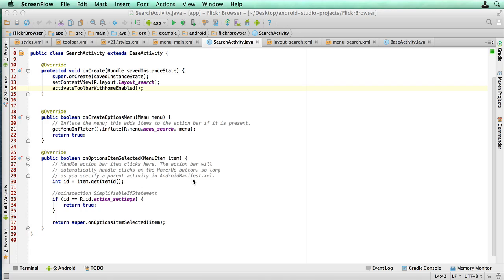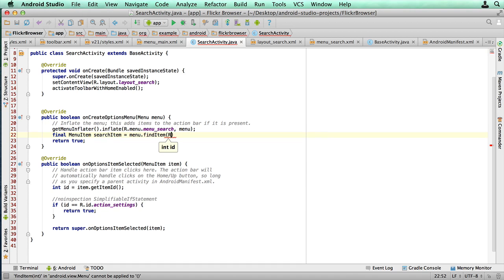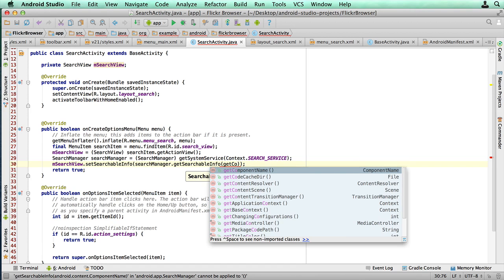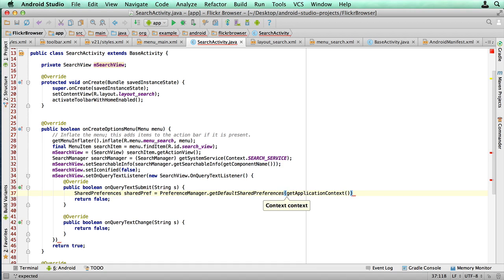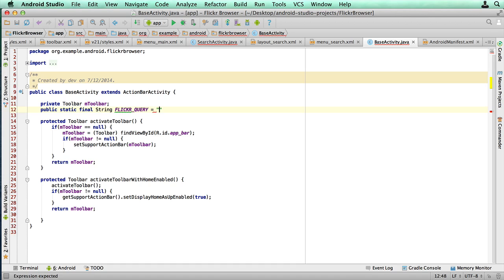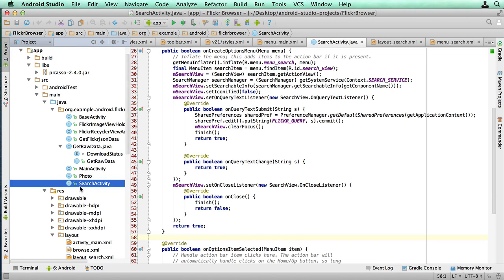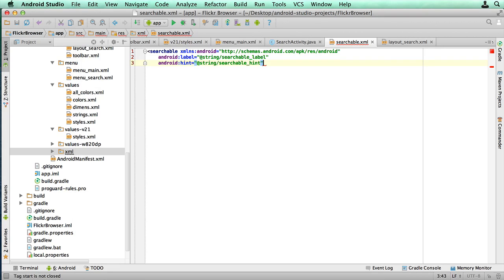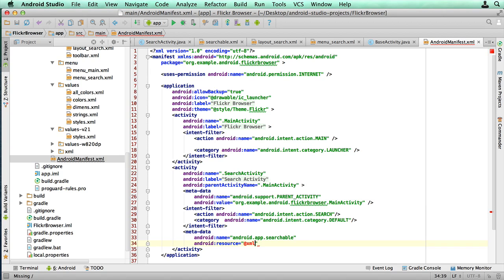CALDEC 15 015 Flickr Browser App Part 3 Video 5